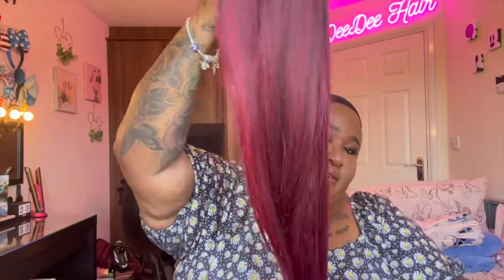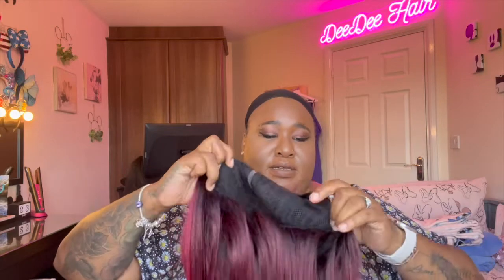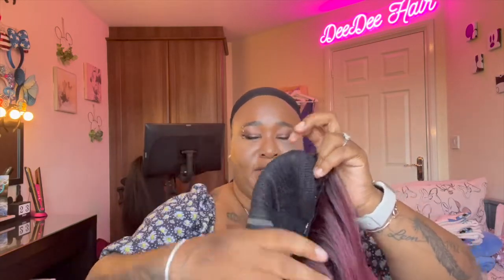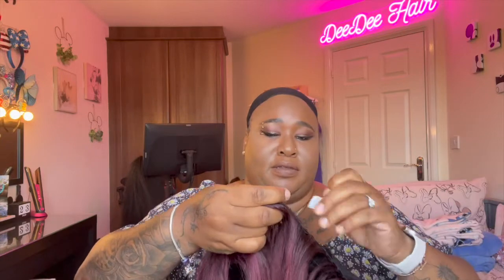NICE & EASY THIS ONE REALLY ❤️ | Outre Lunette @OutreHairTV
Hey all here I bring a a quick simply wig by Outre this colour is known for this would need a small amount of work but nothing a hot comb won't fix. I picked her up in the colour DRFF RED VELVET